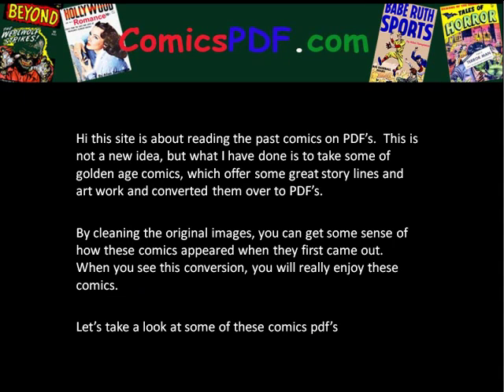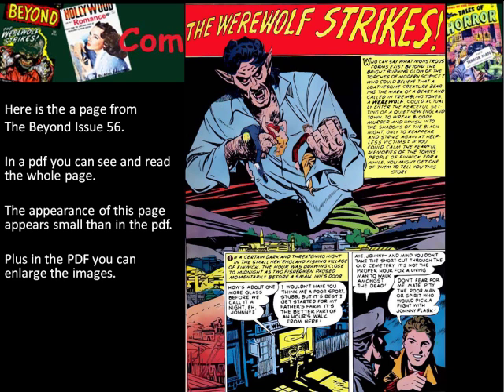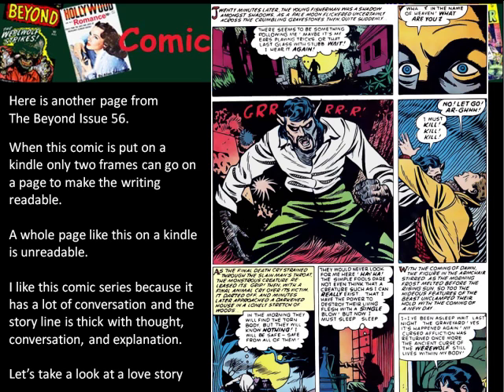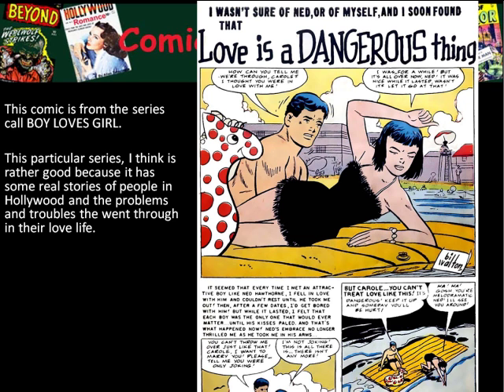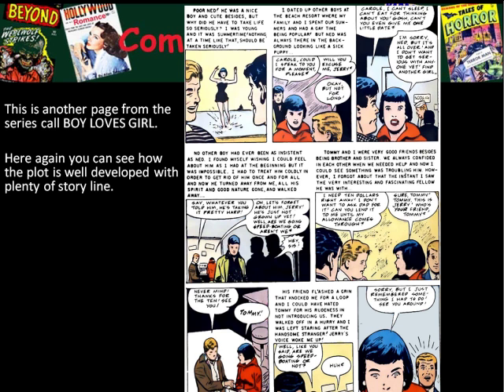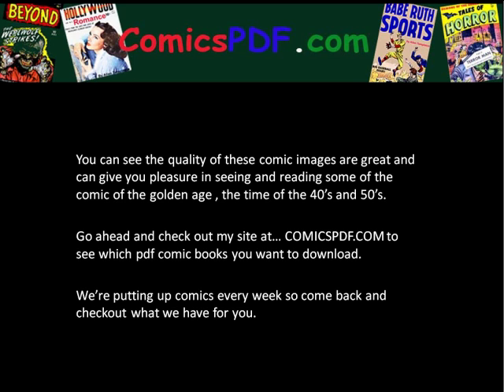COMICS PDF Of The 40'S And 50's: See What the old Comics Look Like In PDF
Do you like reading old comics? There are 1000's of comes from the past that you have never seen.  The period of the 40's and 50's have some of the best comics since most comics were competing with each and trying to put out the best art and story lines.
Now you can see some of the old comics and enjoy them like maybe you did.  If you are new to this, then this will get a new great experience.  You can to see some of the great comics that ever existed.